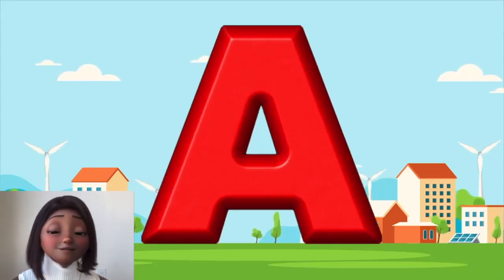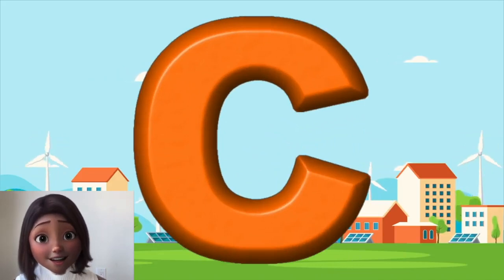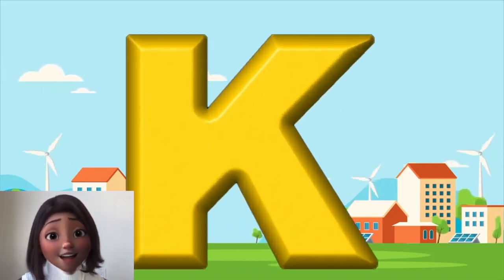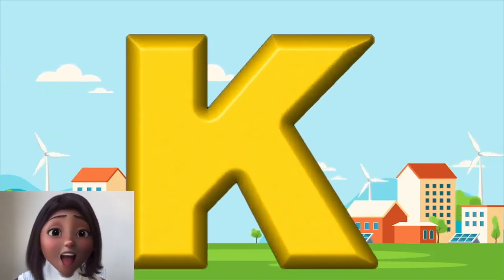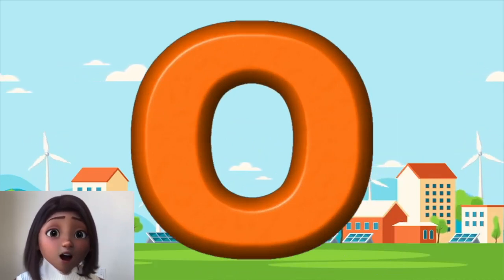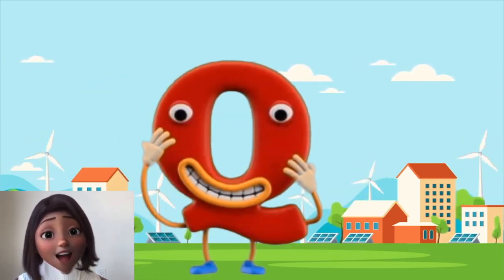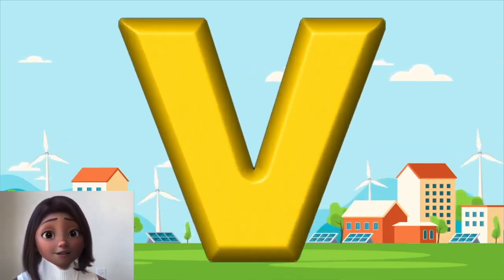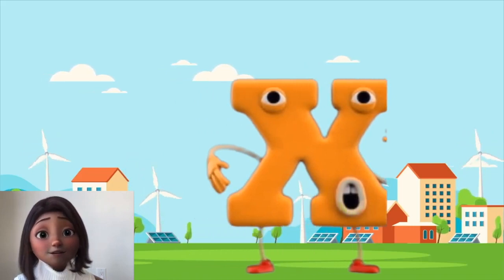ABC Finger Family Song | Alphabet Nursery Rhymes | Learning Videos For Babies Toddlers Preschoolers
Hi friends, come sing the finger family song with your favourite alphabet letters and me!